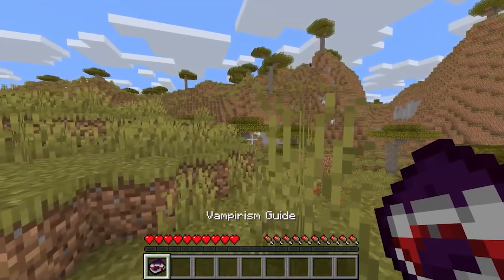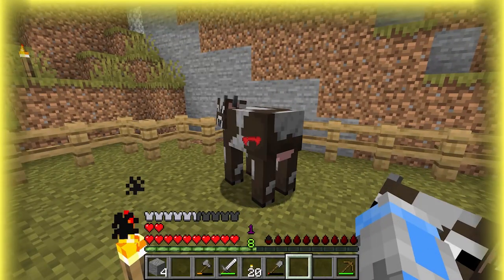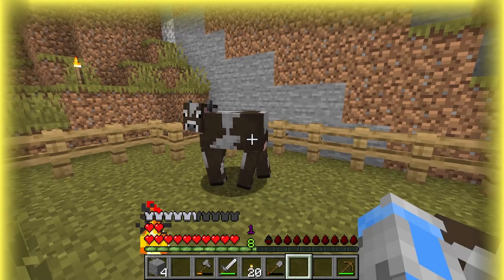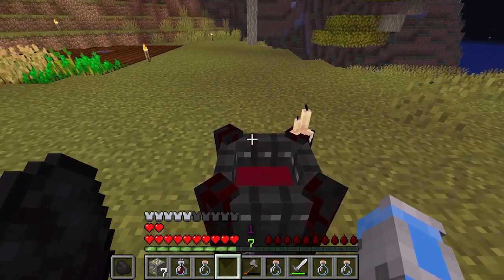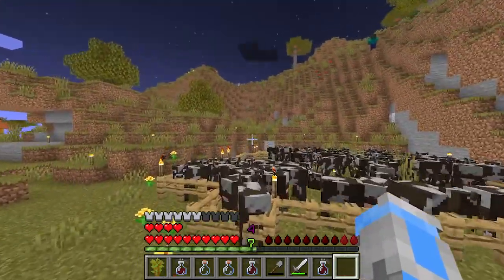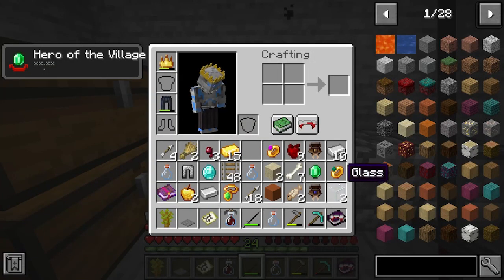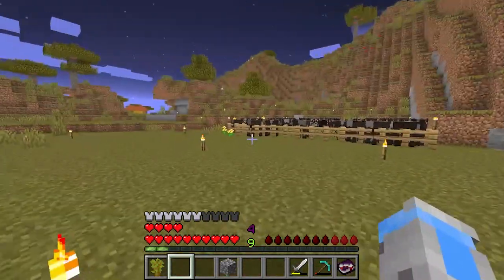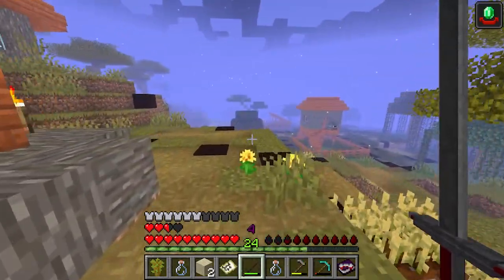Vampirism mod episode 1 ( How to become A vampire)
I become a vampire and show how to get through the first few levels.